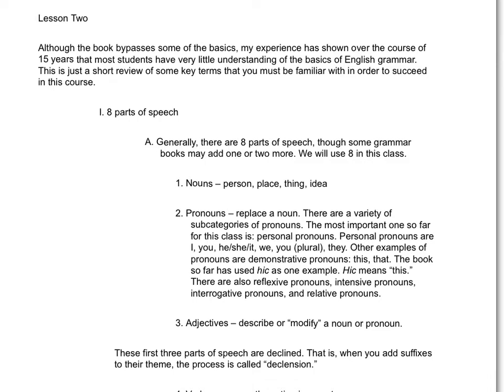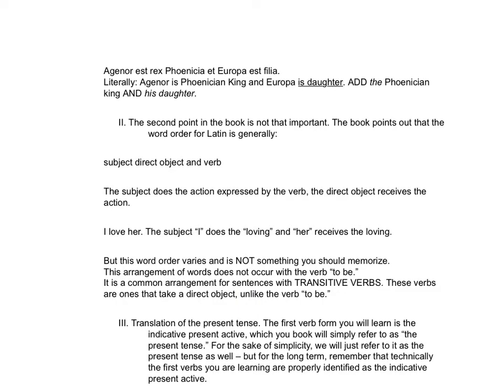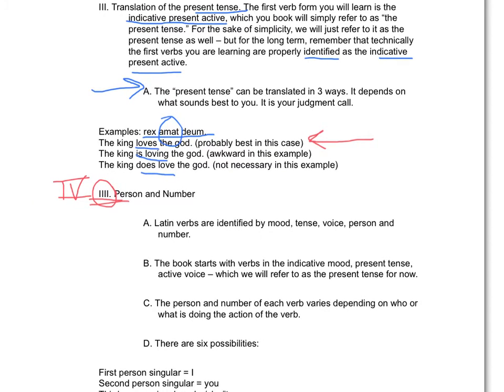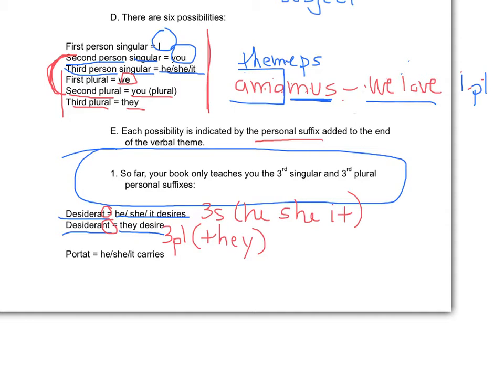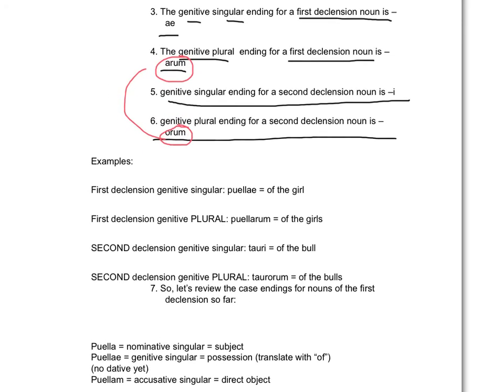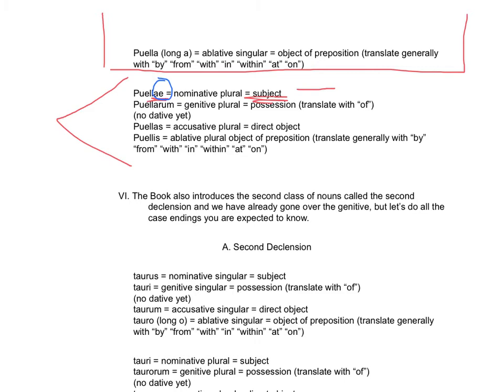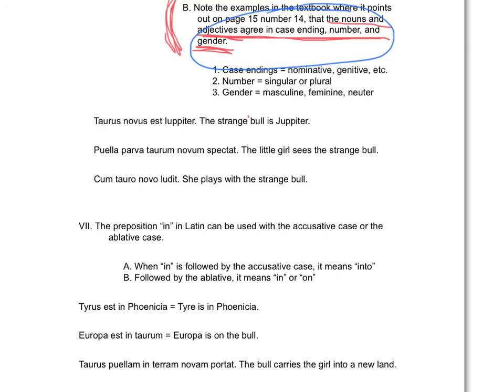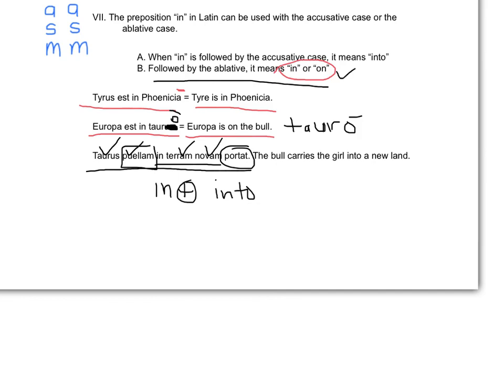lesson 2 latin1